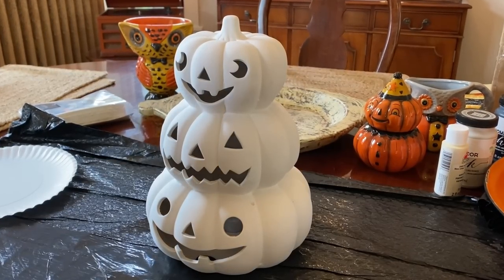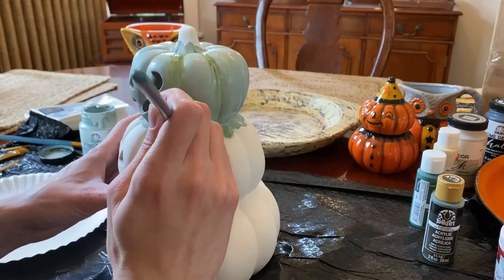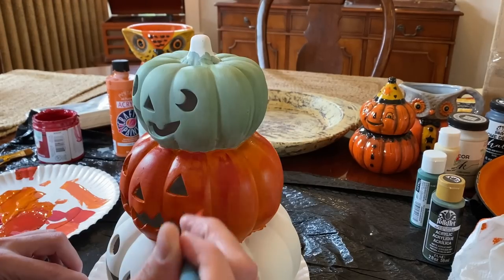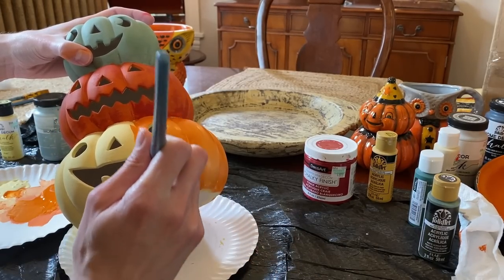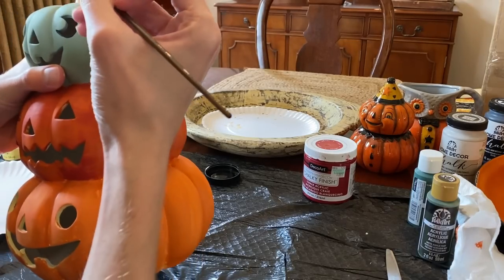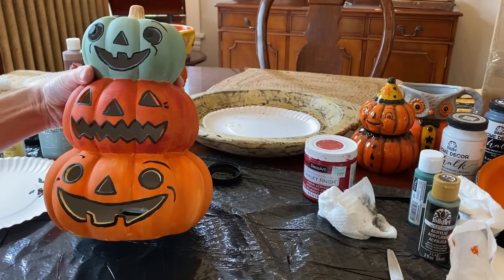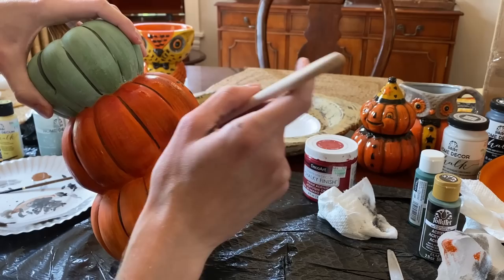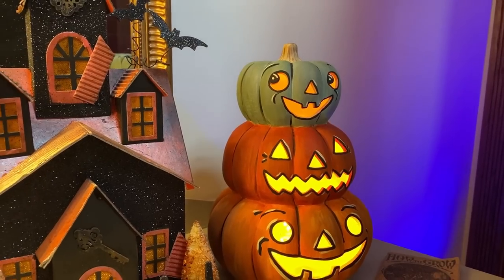Halloween Ceramic Painting Tutorial - How To Paint A Ceramic Pumpkin - DIY Halloween Crafts - Decor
In this video, I'll show you how to paint a plain unfinished ceramic Halloween decoration to transform it into a rustic, vintage style art piece! These stacked  jack-o-lanterns were an unfinished ceramic piece from Joann Fabrics, but these painting techniques would work on other Halloween decorations from other stores as well! Learn how to give your decorations rustic textures, vintage patina, & bold lines with this easy step by step Halloween craft tutorial! I chose to switch out the battery operated light to a plug-in clip light reminiscent to the older Halloween ceramic decorations (using a Christmas village house clip light).  Give your light up Halloween decoration a warmer glow by using an orange light bulb like I did!

Other info:
I used a mix of chalk paint & acrylic. I prefer chalk paint but didn't have all the colors I needed in chalk paint so I used acrylic instead (which works great too).
The Ceramic Stacked Pumpkins are from Joann Fabrics
Chalk & Acrylic Paints can be found at a variety of craft stores as well as in the Walmart craft section.

Christoffer Moe Ditlevsen - The Guiding Light
Arthur Benson - The Friendly Ghost
Jon Bjork - Through The Alleyway
Howard Harper-Barnes - Mysterious Forest